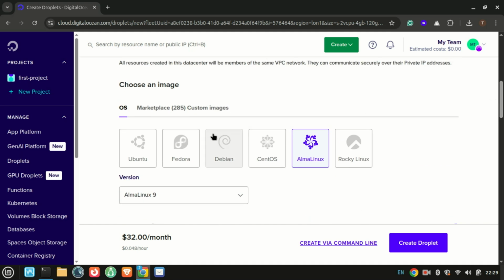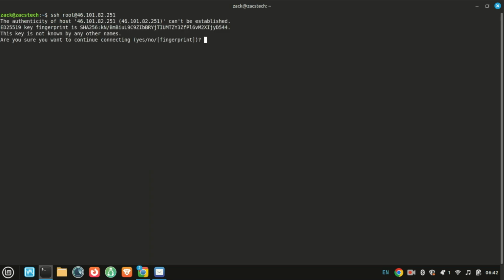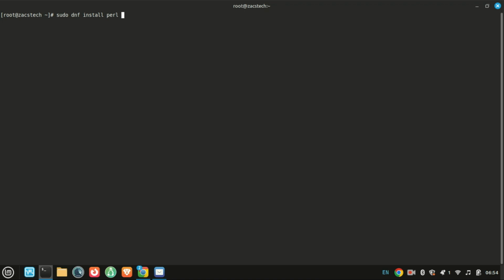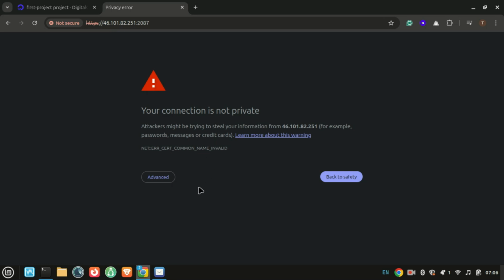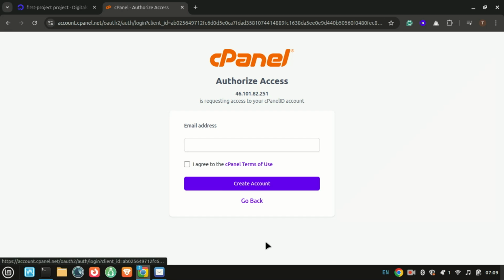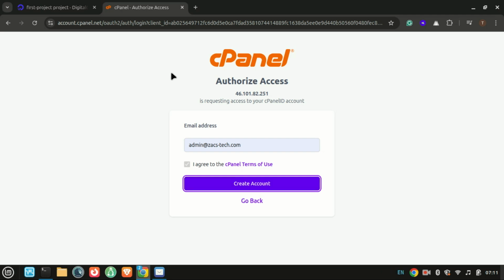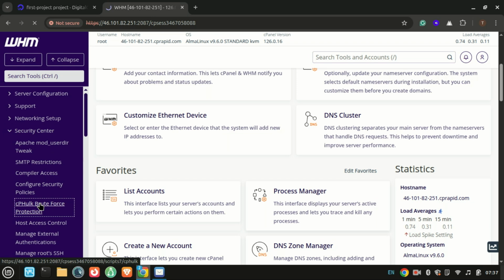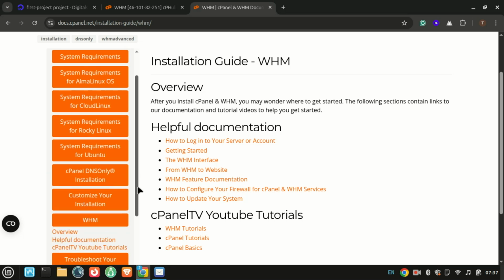How To Set Up WHM and cPanel on Alma Linux | RockyLinux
In this video, I'll guide you through a step-by-step process to install cPanel and WHM on AlmaLinux 9, ideal for setting up a robust web hosting environment. This almalinux tutorial covers everything from initial setup to accessing your hosting panel setup. Whether you're a beginner or experienced, follow along to get your almalinux vps ready!

Commands
sudo dnf update -y
sudo dnf upgrade -y
systemctl stop firewalld.service
systemctl disable firewalld.service